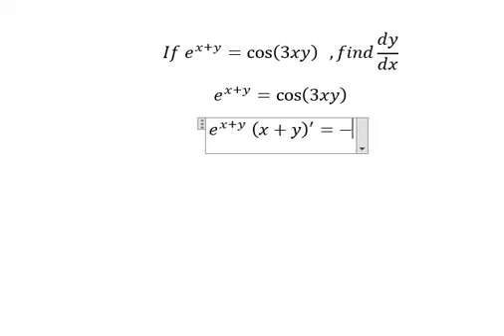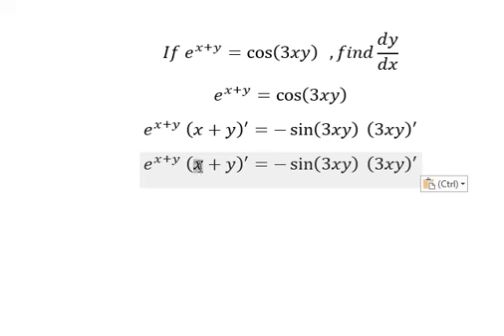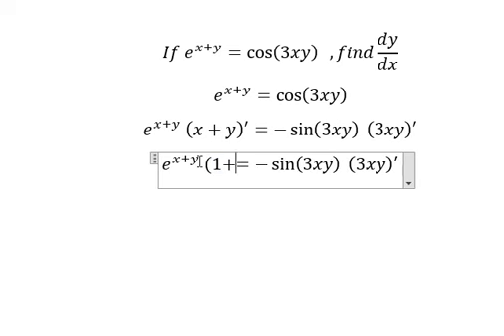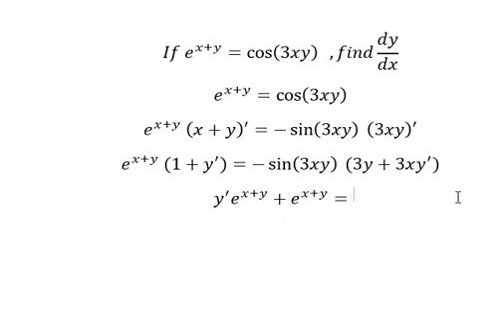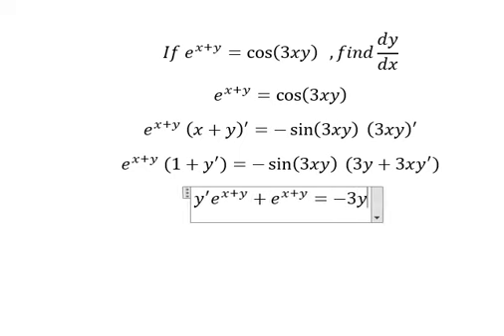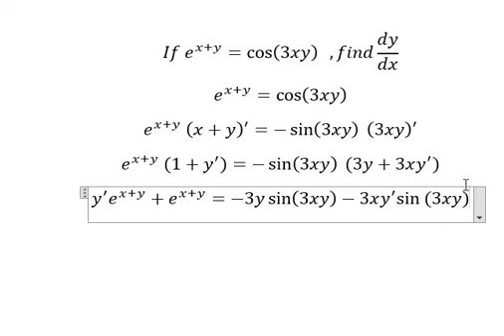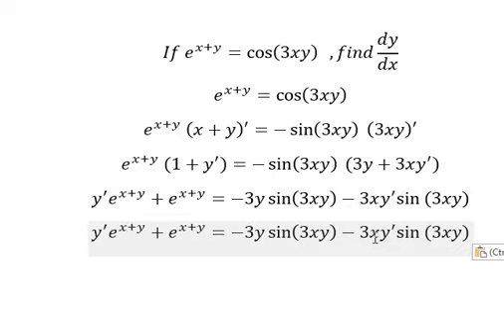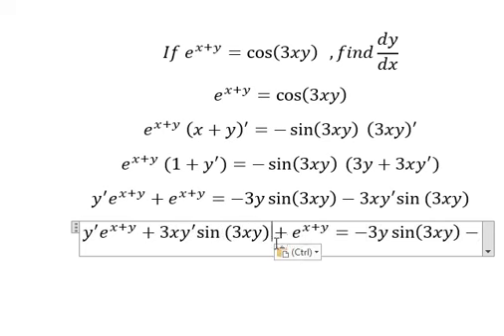Calculus Help: Derivative - If e^(x+y)= cos⁡(3xy), find dy/dx - Techniques - SOLVED!!